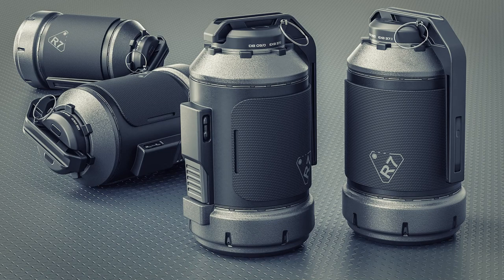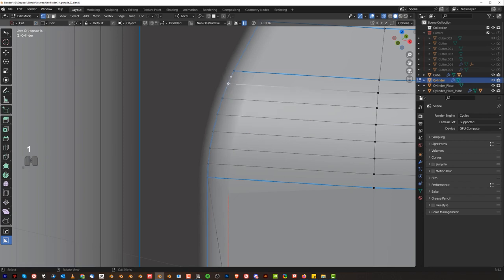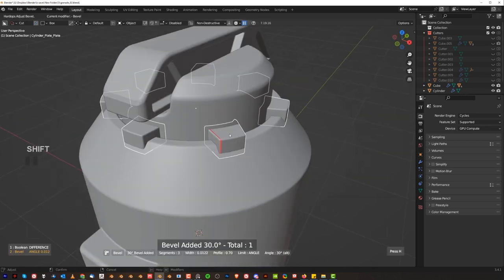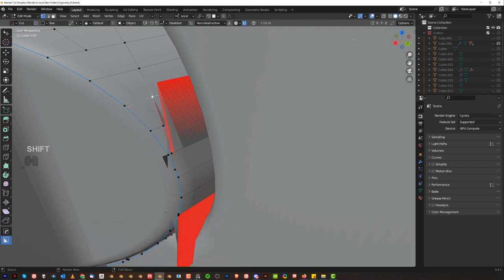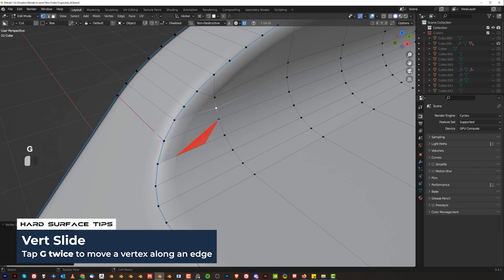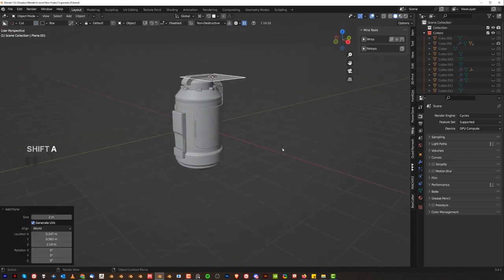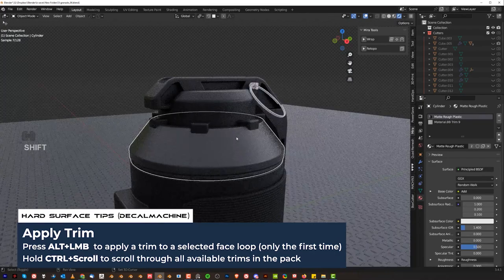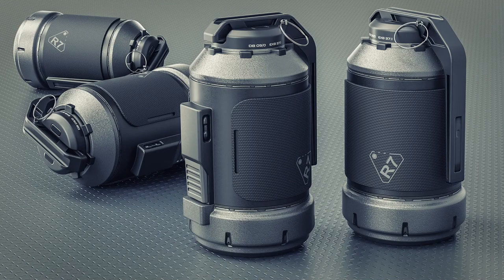Blender MODELING Tutorial - SciFi Grenade